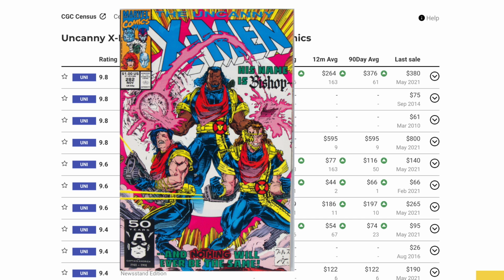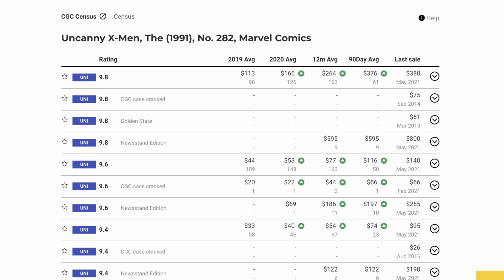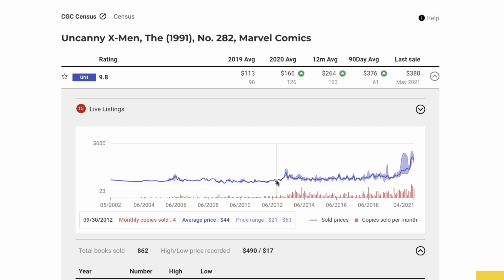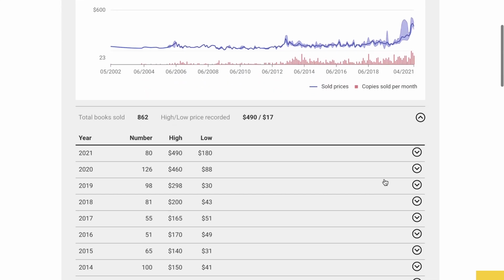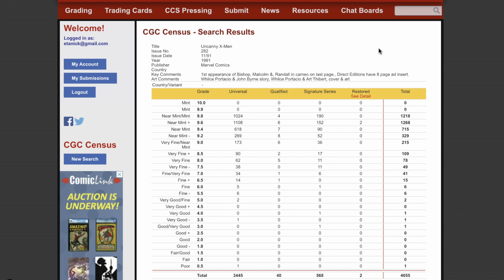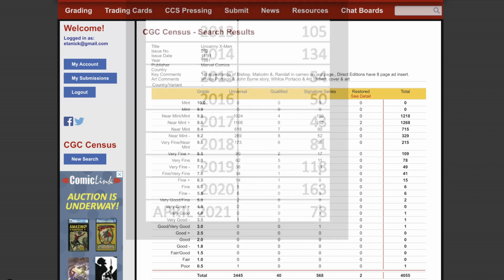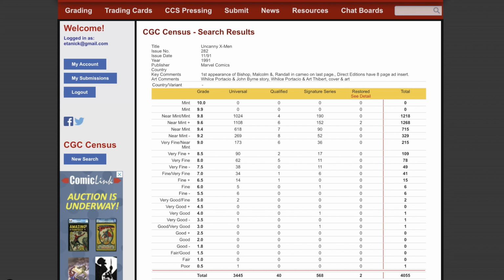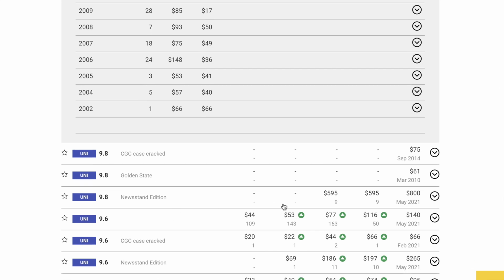Comic books speculation - X-men #282